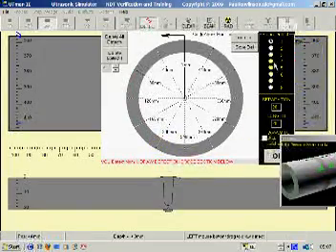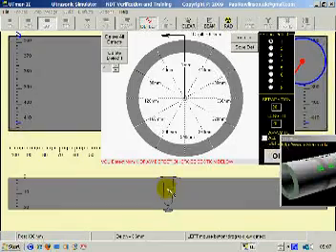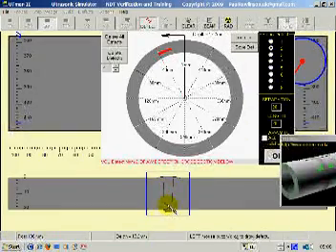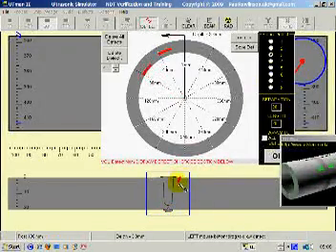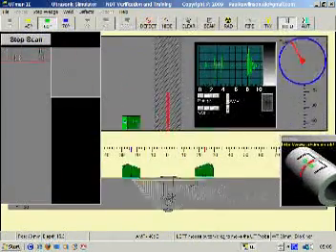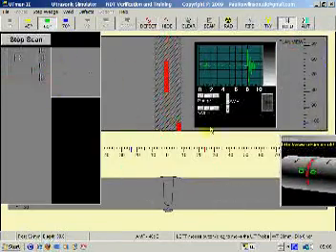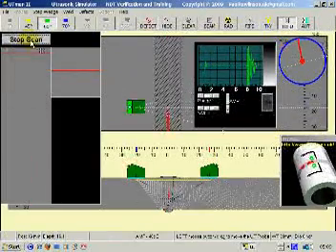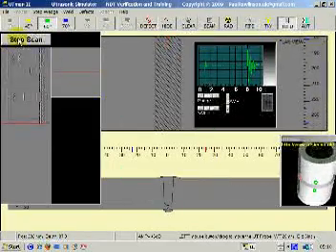TOFD.mpg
UTman is a weld ultrasonic simulator, designed to save you thousand of dollars in manual ultrasonic training.
Very important for UT examinations and test such as PCN, CSWIP, ASNT etc
A great welding inspection training tool.